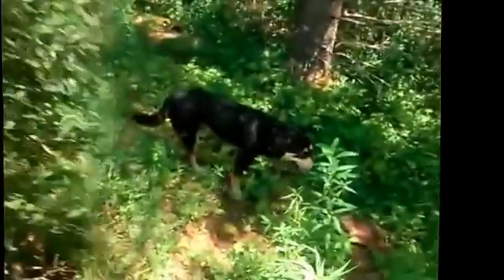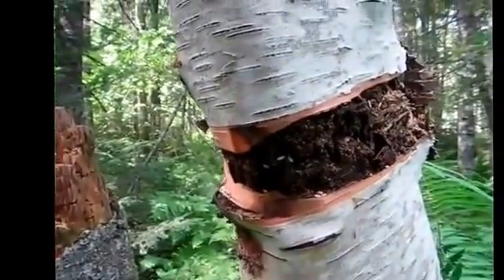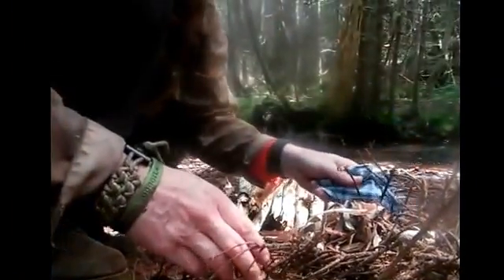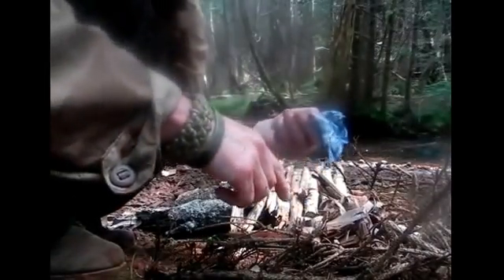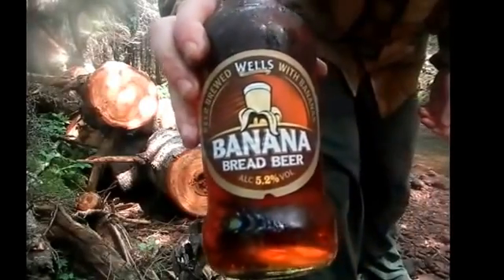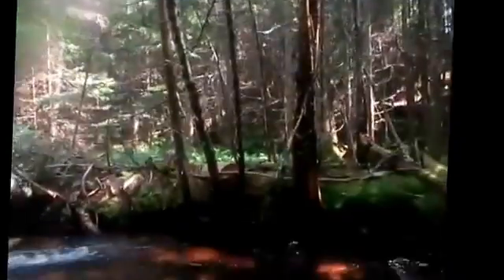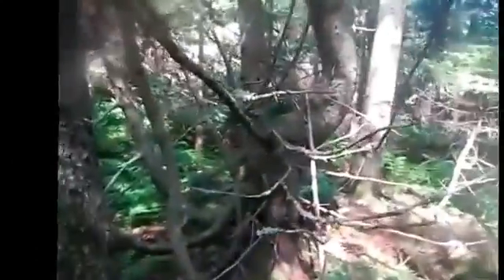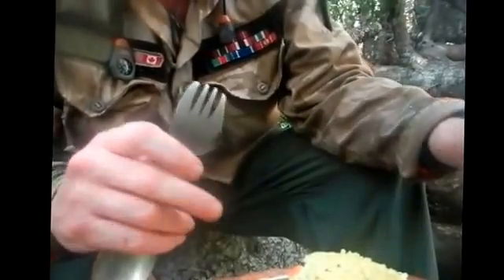1 Aug 2014 Banana Bread Beer